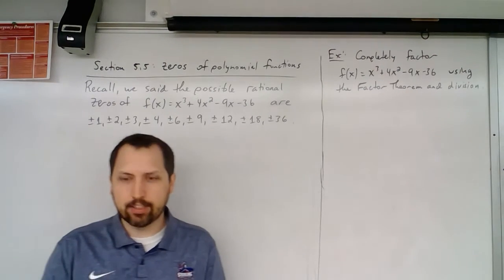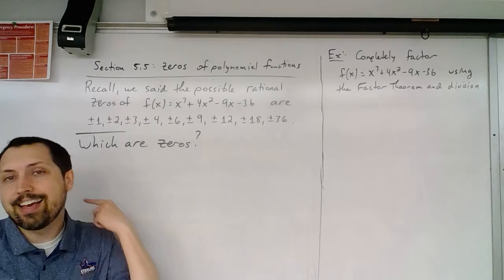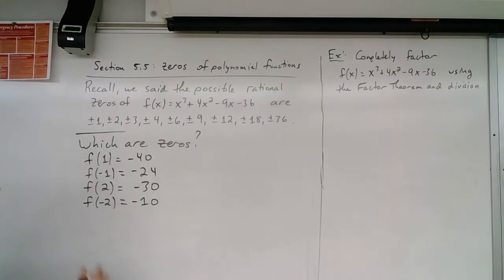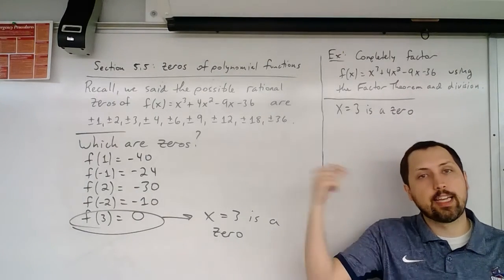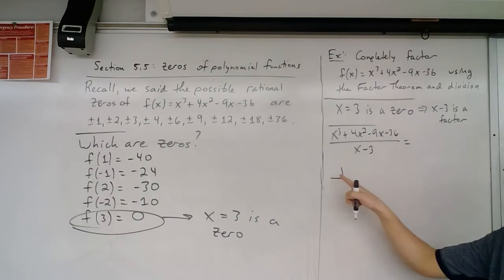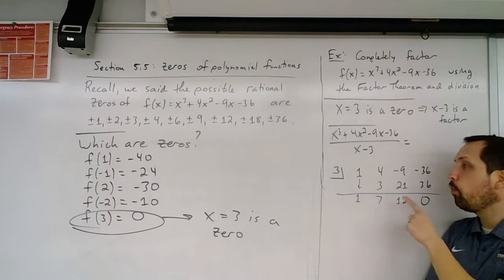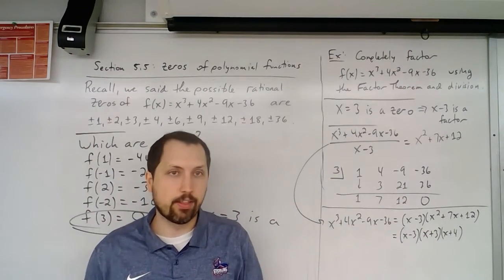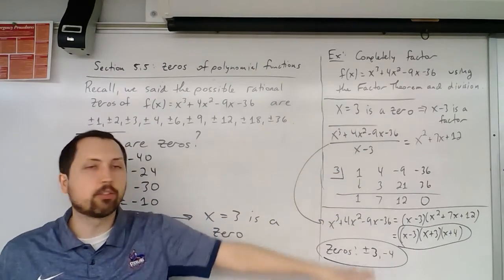Section 5.5 (part 3) - Completely factoring a polynomial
I use the Factor Theorem and the Rational Zero Theorem to completely factor a polynomial and find all of the zeros of it.